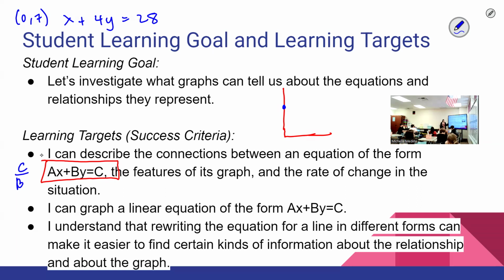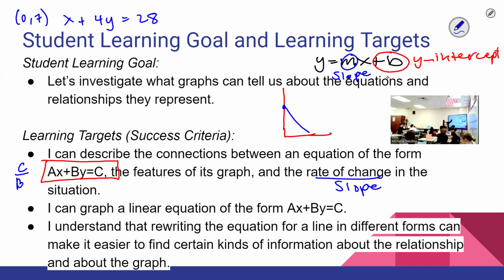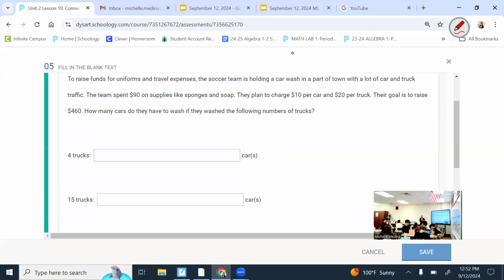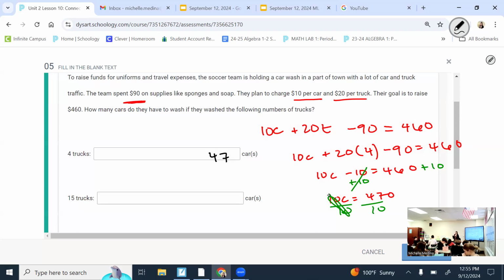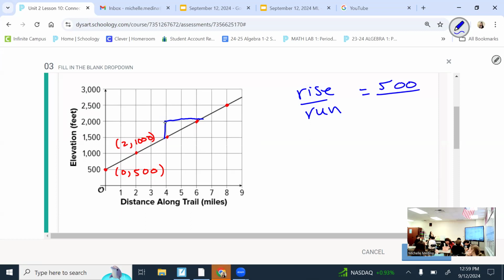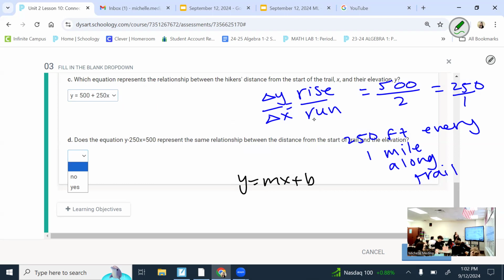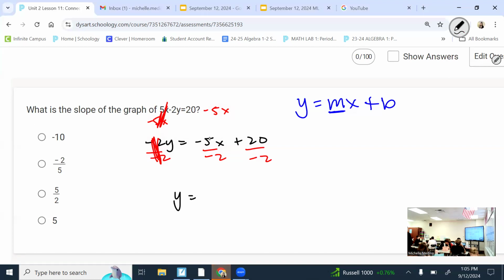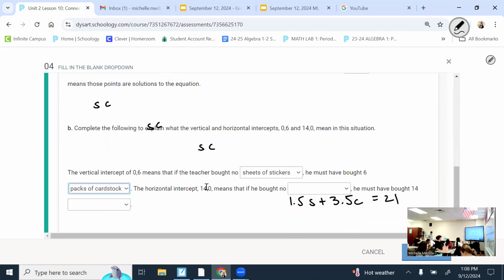Unit 2 lesson 10: Connecting Equations to Graphs (Part 1) Practice